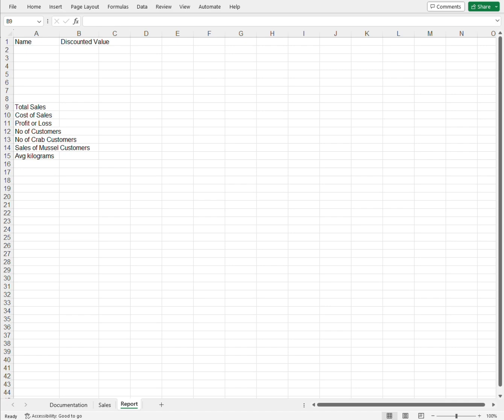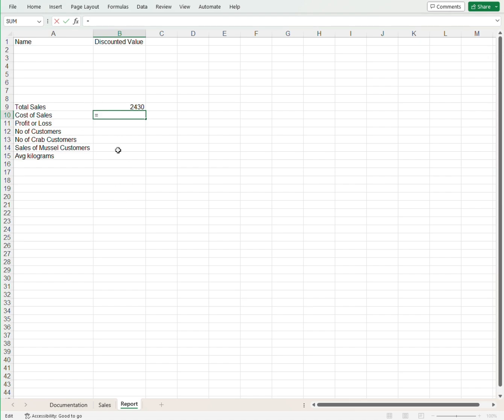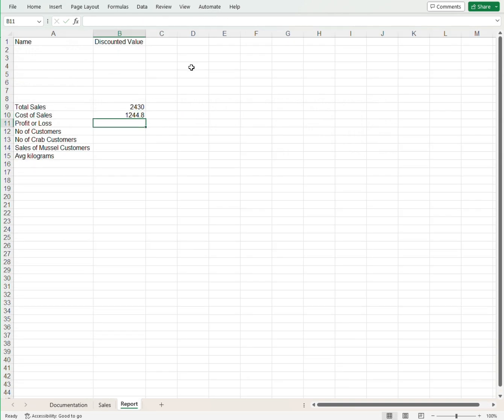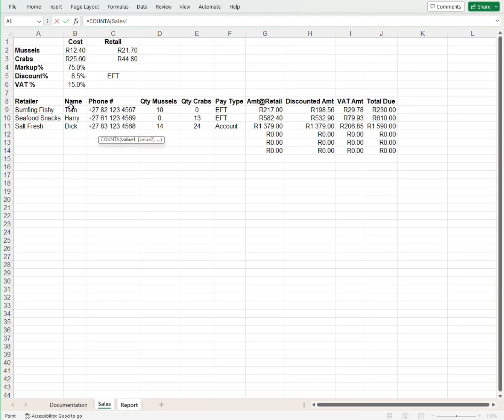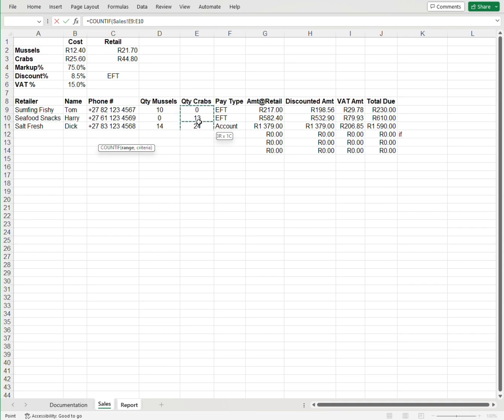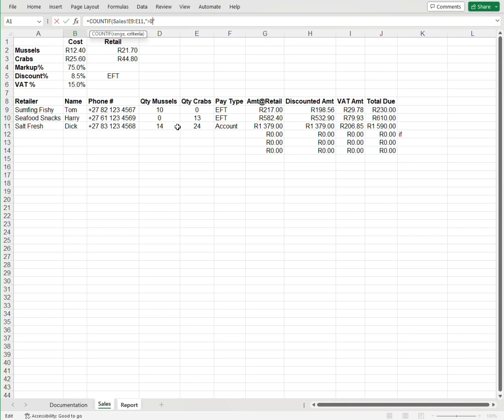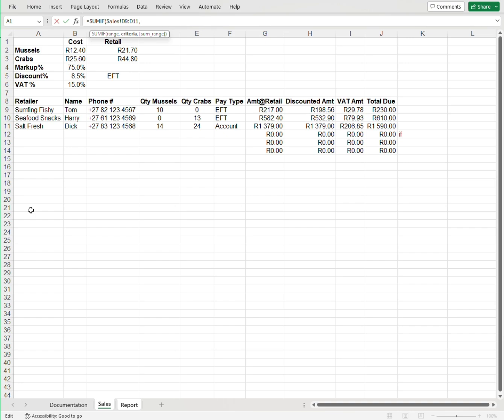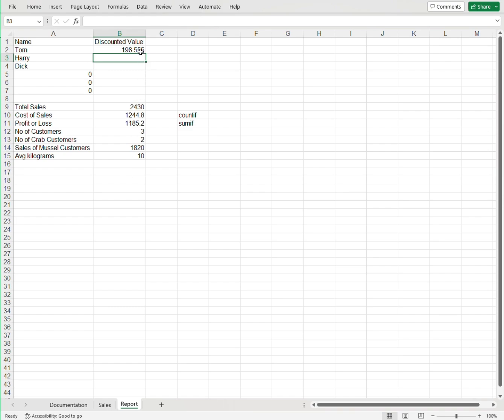HOW TO USE A COUNIF AND SUMIF FUNCTION (PART 1) ON EXCEL|WRFV|BSW|ITVL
NOTE: Good practice for the test!!!
Scenario:
[Adding to Project 08 Gramps1]
Gramps wants a report that shows the name and discounted value for each customer.  He also wants
to know the total sales, the cost of those sales, the profit / loss from the sales, the number of customers,
the number of customers buying crabs (irrespective of whether they also buy mussels or not), the sales
from customers buying 10Kg of mussels or more (irrespective of whether they also buy crab or not),
and the average number of kilograms bought for mussels and crabs (as whole kilograms only).
He also needs a chart to illustrate the sales he has made to the different customers.
Make provision for 6 customers.

Connect with Thapelo
If you like studying while listening to music : @STUDYINGMIXSA

I'm also available for one on one sessions at a certain price